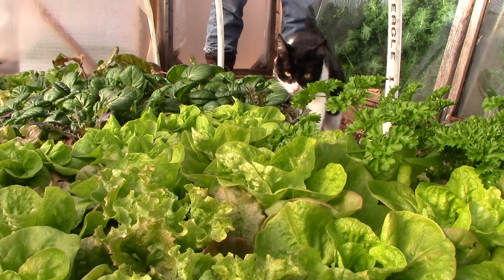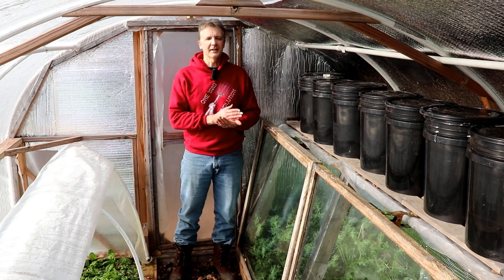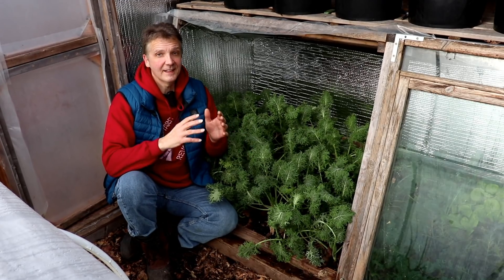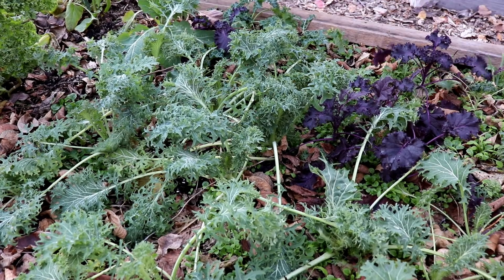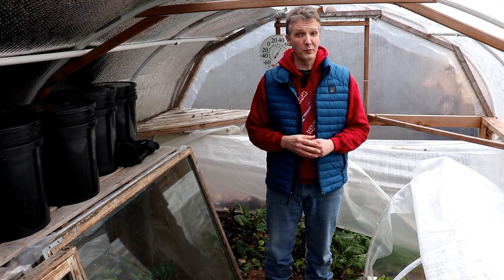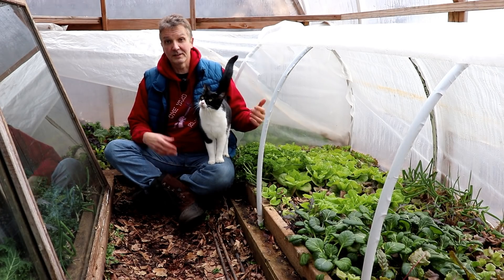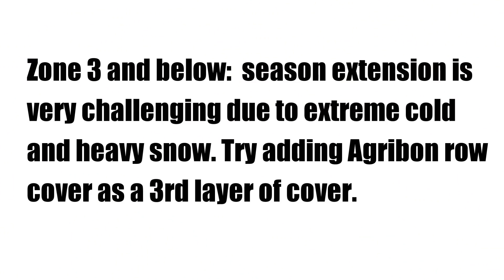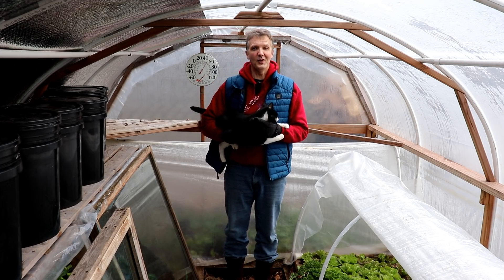How to Grow Kale for Fall/Winter Harvests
How to grow kale for fall and winter harvests!

Contents:
0:26 Why grow kale?
        0:34 Kale nutrients
        0:50 Cold hardy
1:22 Plant kale early enough to mature before:
        1:36 Temperatures are frequently below freezing
        1:43 Less than 10 hours of daylight
2:17 When we plant kale for fall and winter
2:43 Our planting calendar
3:19 Planting and growing kale
3:53 Cold hardy kale varieties
4:10 Plant spacing
5:10 Fertilizing
5:33 Watering
6:14 Pests
7:07 Gardening under cover
8:57 Adapting what I do in zone 5 to other zones
10:48 Harvesting

Oscar the cat cameos:
0:20 0:51 1:28 5:10 6:14 6:46 10:49

OYR is all about growing a lot of food on a little land using sustainable organic methods, while  keeping costs and labor at a minimum..